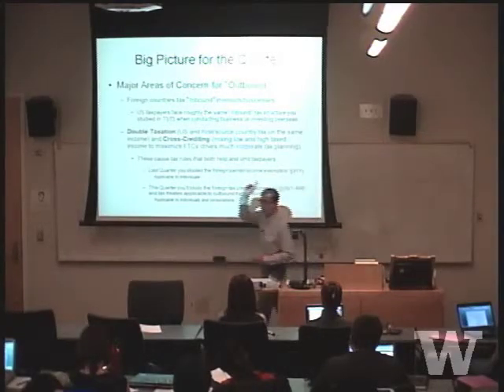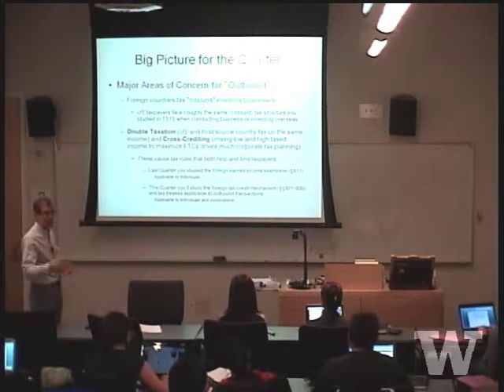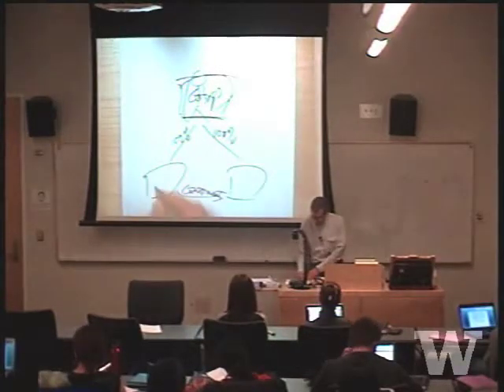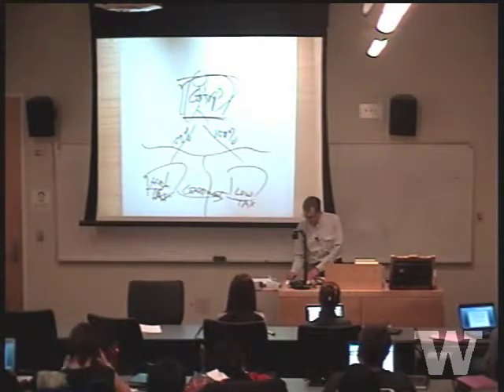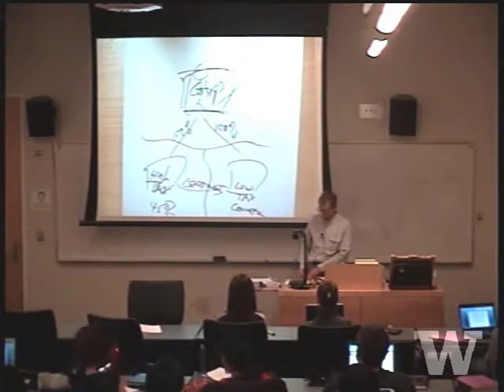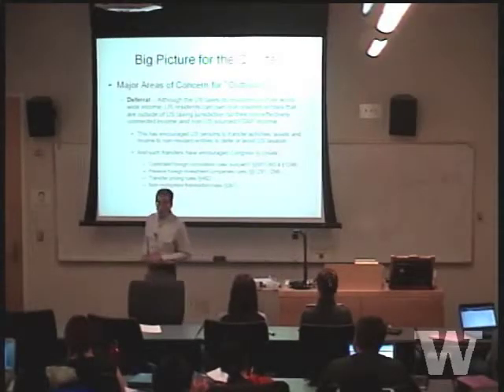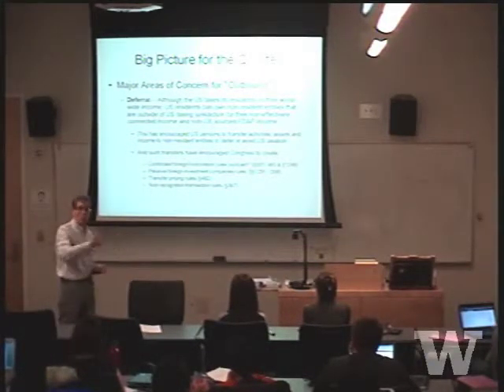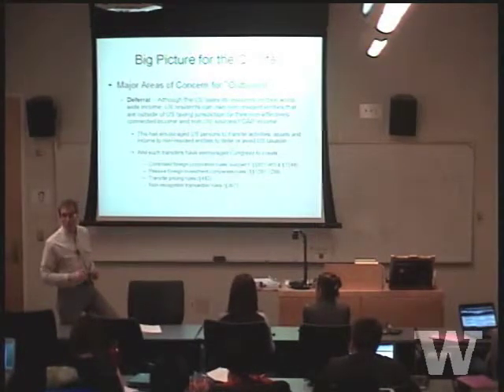T516 US Intl Tax Outbound_Sec 1-04 Course Intro-Refresher_The Big Picture-What You Will Learn.m4v